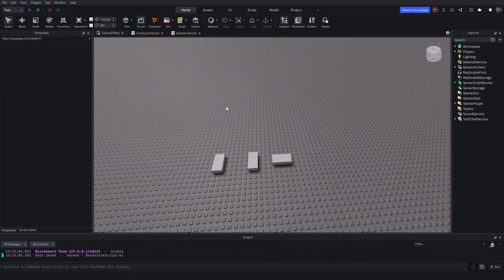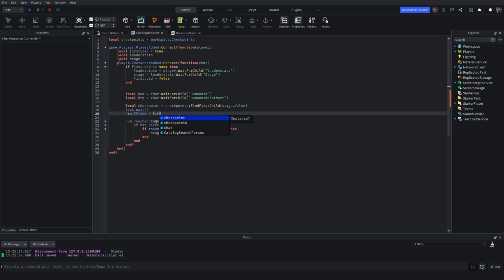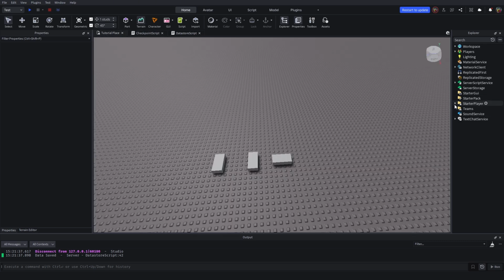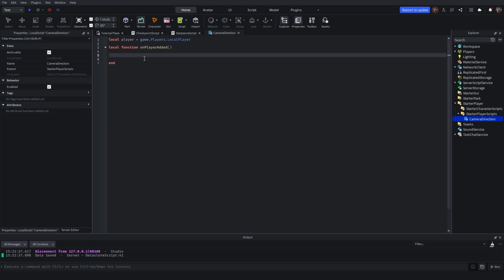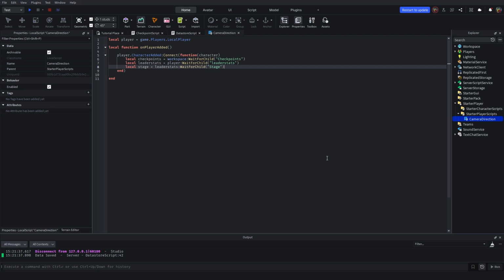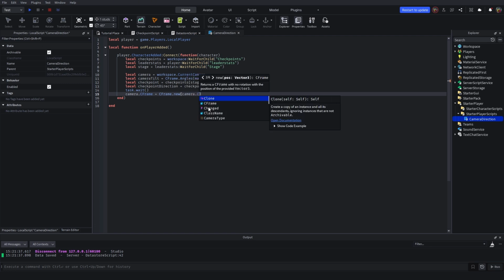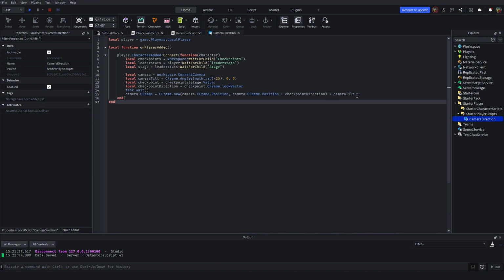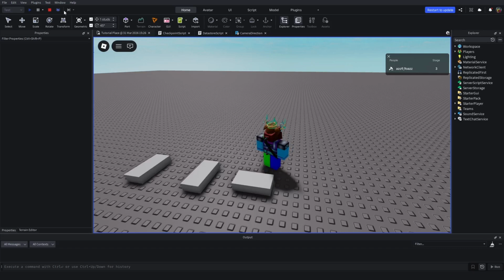Change Player and Camera Spawn Direction (How To Make A Roblox Obby Part 3)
Welcome to my How To Make A Roblox Obby series.

All the code will be listed below (This is for the local script, you will have to copy the other one).

local function onPlayerAdded()

 player.CharacterAdded:Connect(function(character)
  local checkpoints = workspace:WaitForChild("Checkpoints")
  local leaderstats = player:WaitForChild("leaderstats")
  local stage = leaderstats:WaitForChild("Stage")

  local camera = workspace.CurrentCamera
  local cameraTilt = CFrame.Angles(math.rad(-25), 0, 0)
  local checkpoint = checkpoints[stage.Value]
  local checkpointDirection = checkpoint.CFrame.lookVector
  task.wait()
  camera.CFrame = CFrame.new(camera.CFrame.Position, camera.CFrame.Position + checkpointDirection) * cameraTilt
 end)
end

onPlayerAdded()